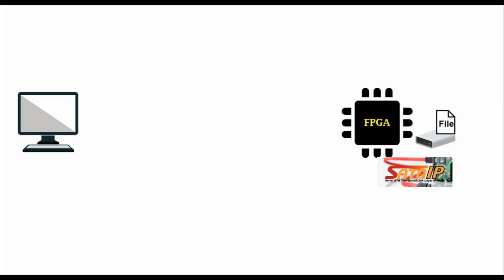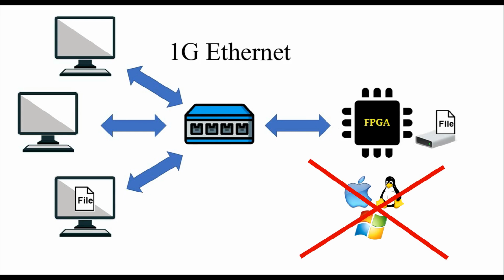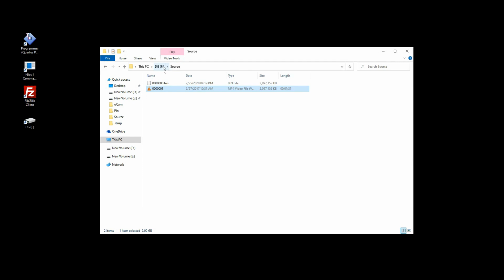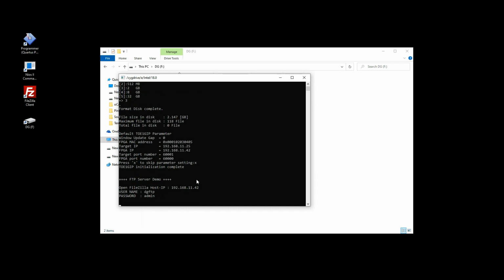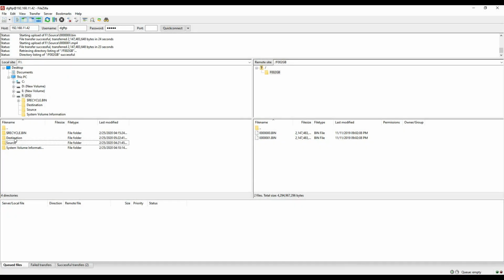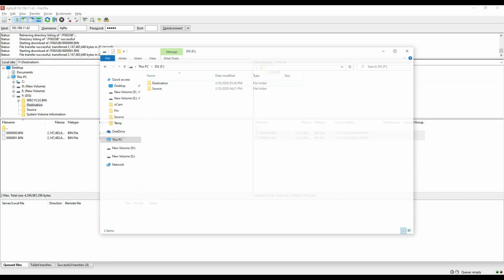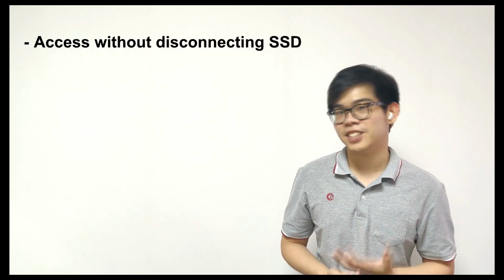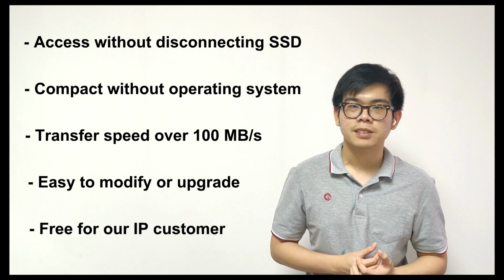Design Gateway - FTP Server Demo : TOE1G IP + SATA IP with exFAT IP on Intel Cyclone 10 GX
Leveraging TOE1G-IP and SATA-IP with exFAT-IP to build FTP Server system without OS required and delivers full Gigabit speed with no compromise. The unique solution for file transfer over network for the speed-critical application.